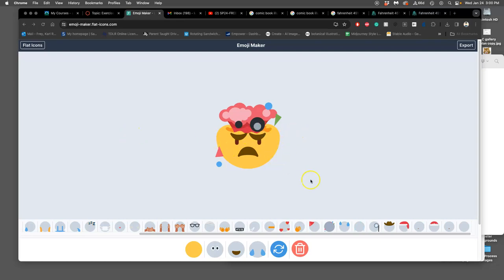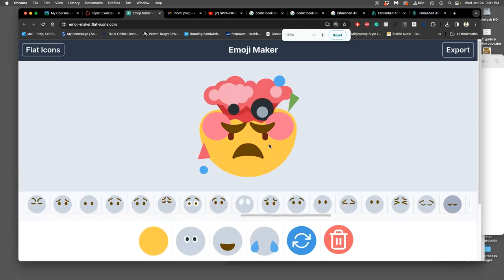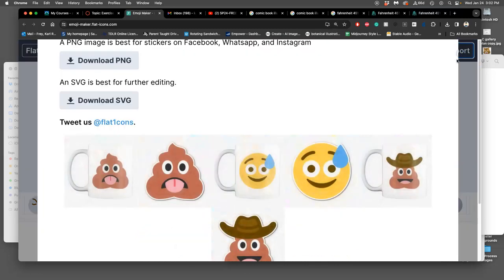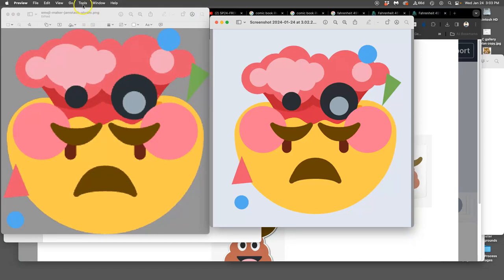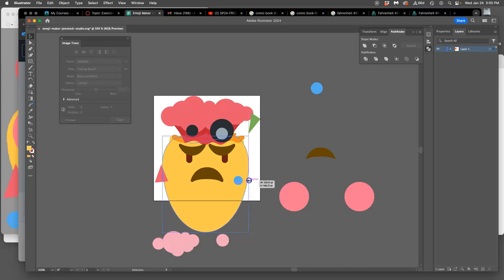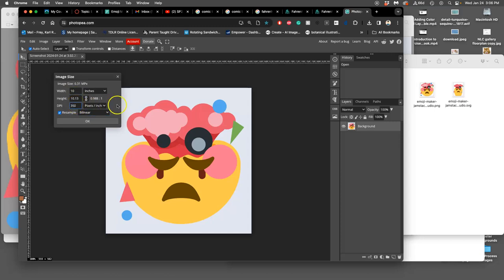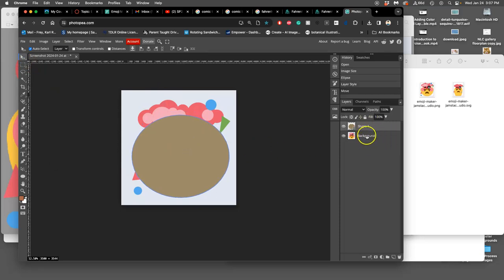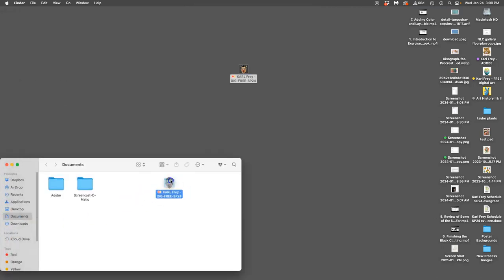2 Moving Your Vecor Emoji Sketch into Photopea to Build